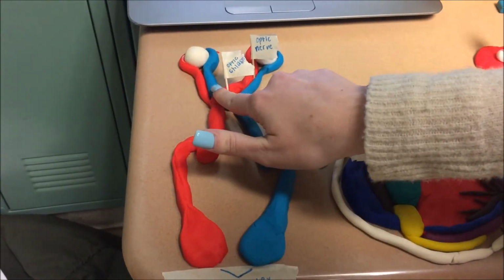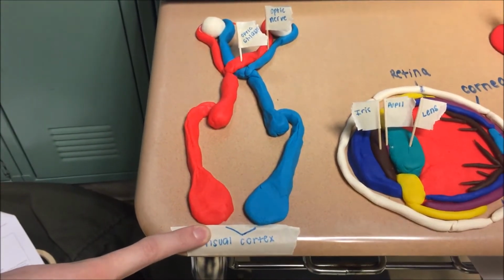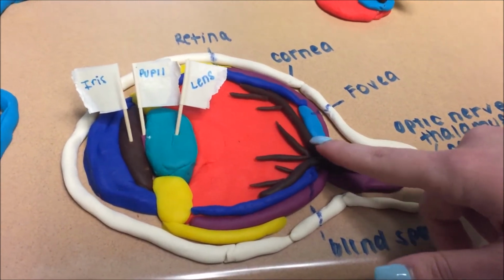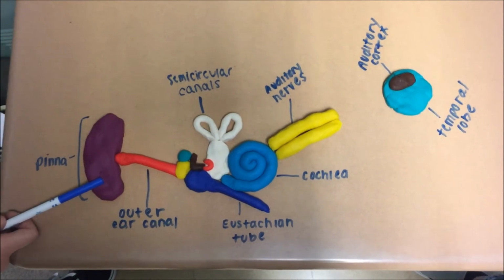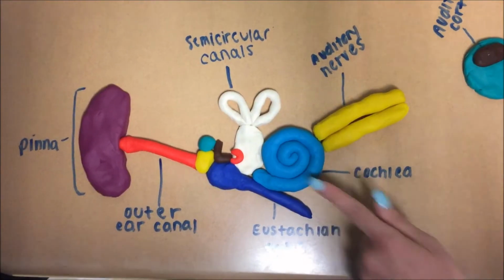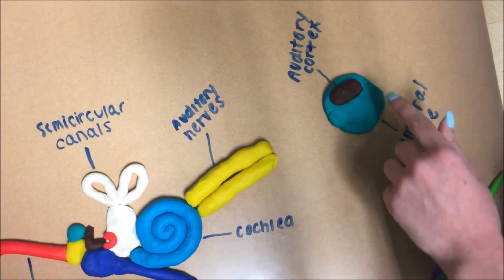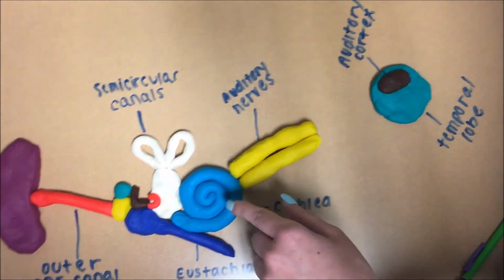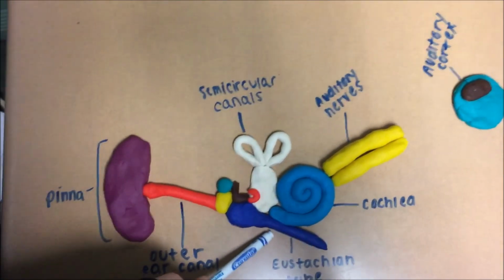Playdoh Eyes and Ears Diagram By Audrey Cain and Megan DiPietro